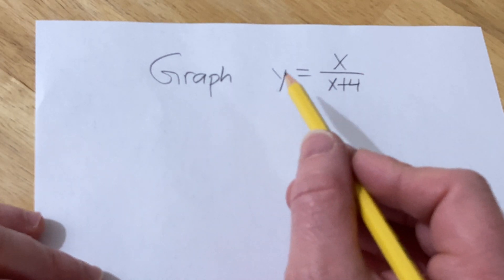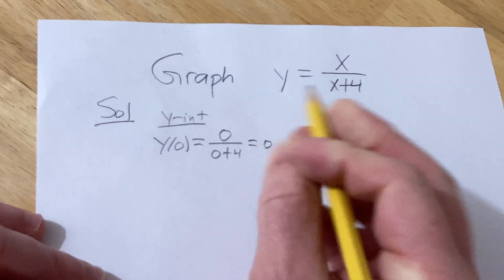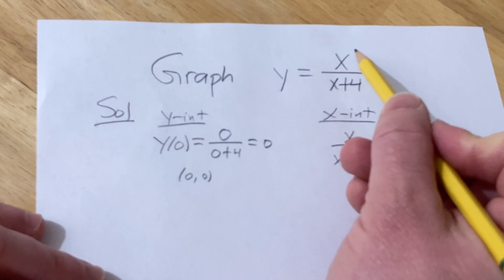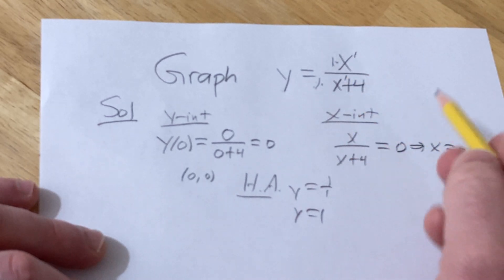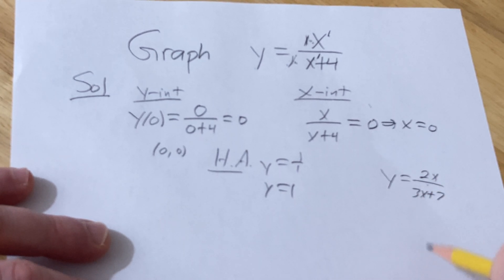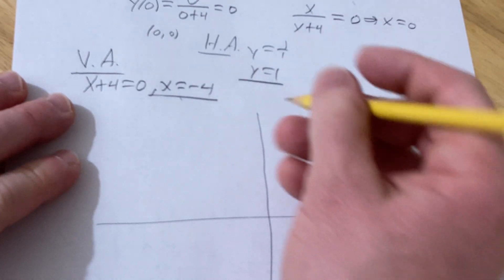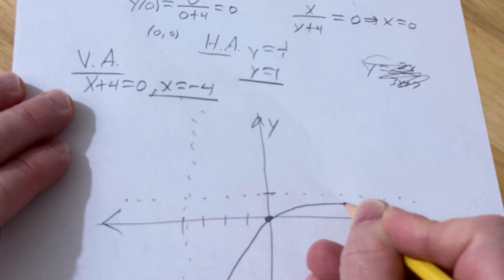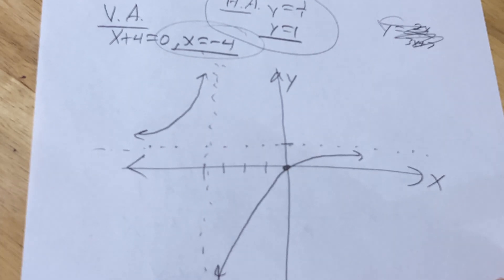Graph the Rational Function y = x/(x + 4)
In this video we graph the function y = x/(x + 4). We also find the intercept and asymptotes.